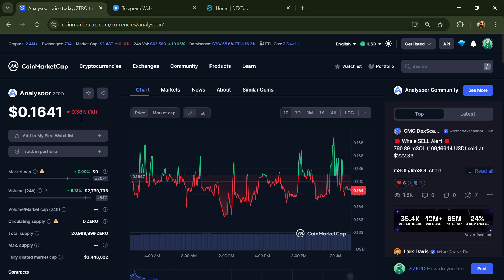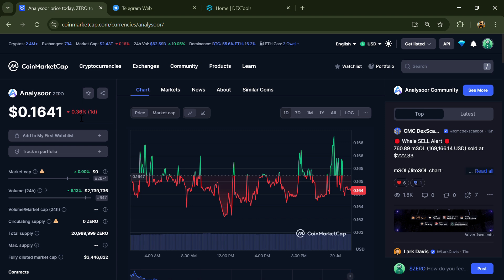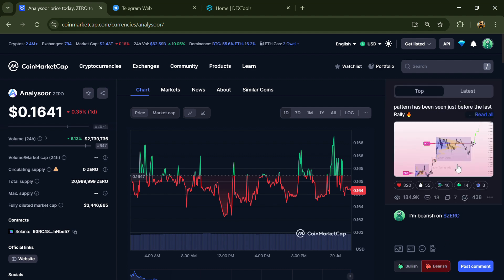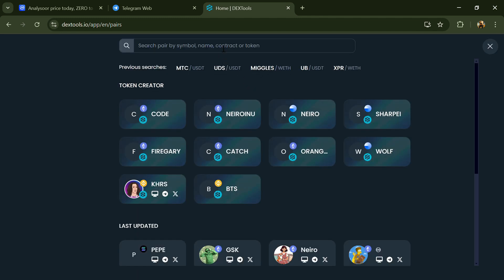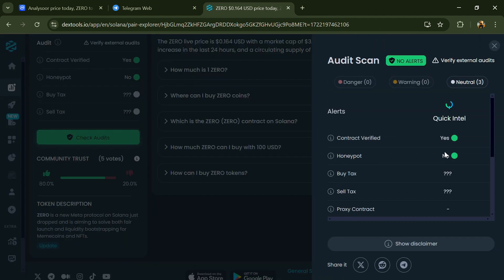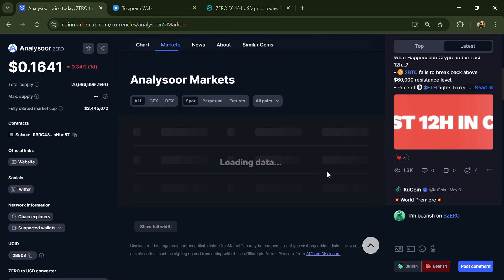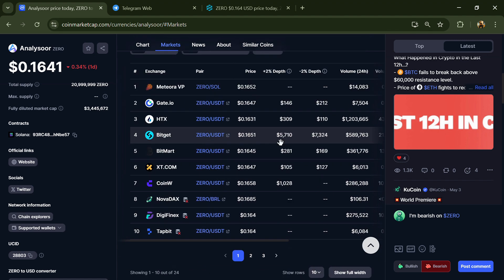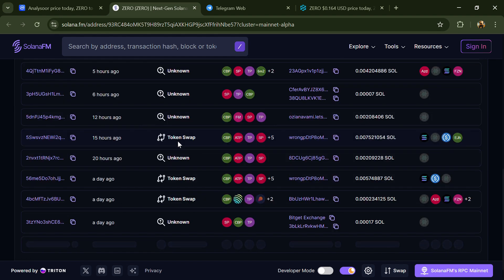Analysoor (ZERO) Token is a Legit or Scam